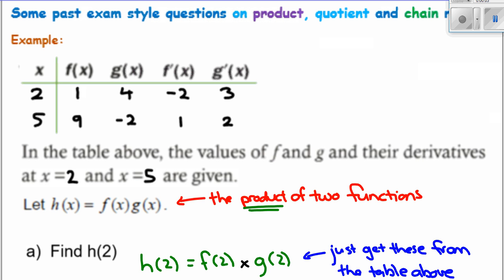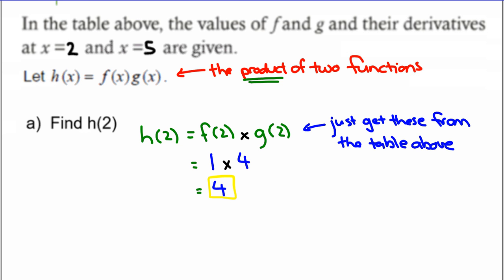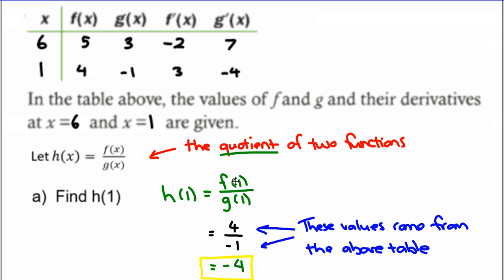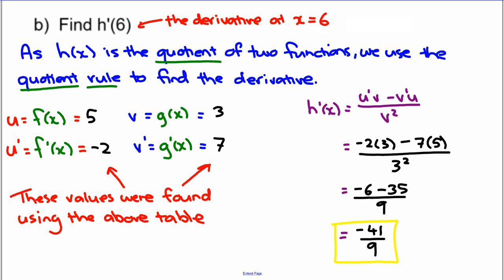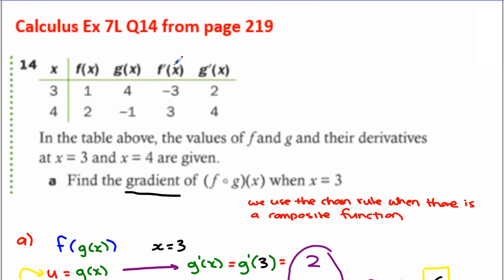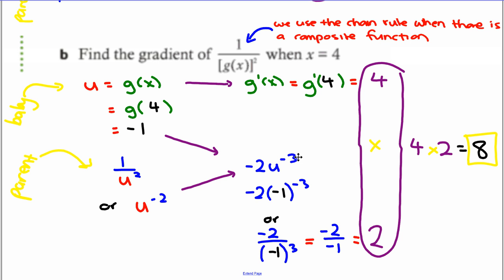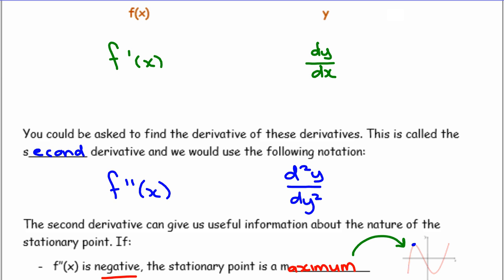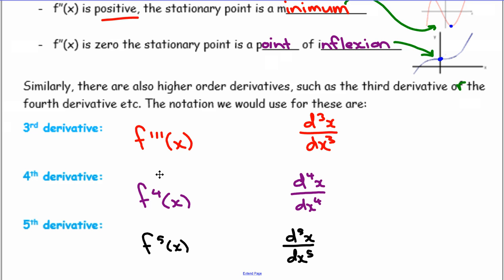Chain rule cont. & higher order derivatives